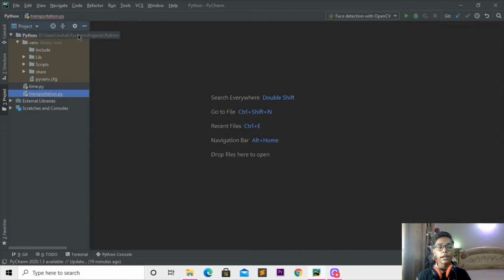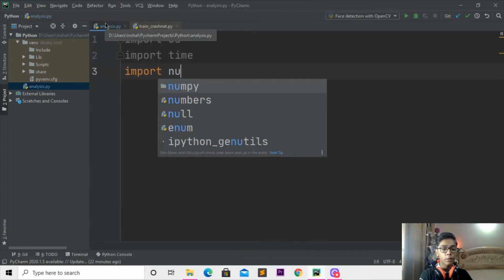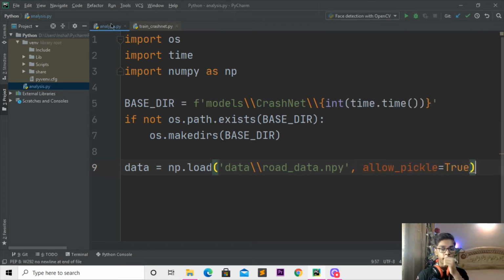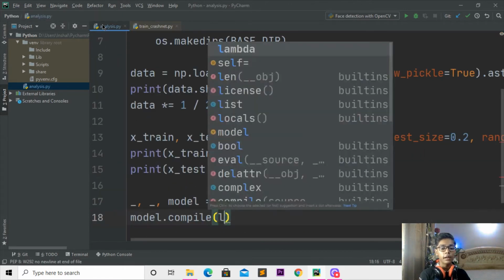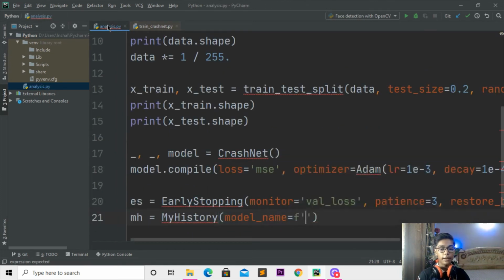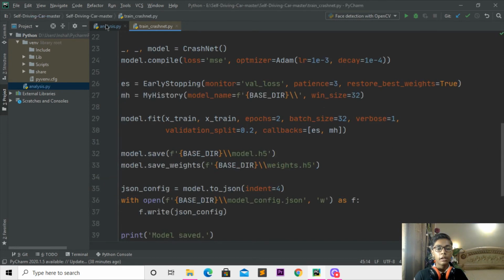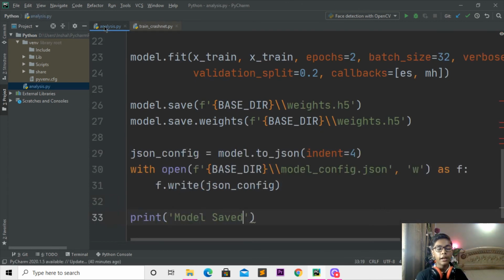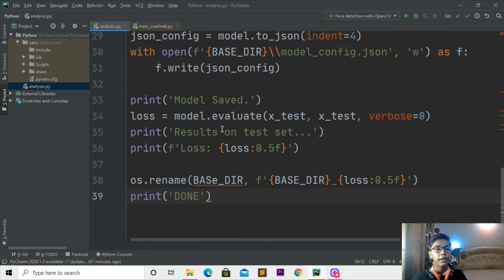HOW TO BUILD A REGRESSION ANALYSIS IN PYTHON FOR BEGINNERS TUTORIAL 2022 NEWIBALLDESIGNINGDEVELOPER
Time Stamps 👇:
- Part 1: Title 00:00 3:48
- Part 2: Regression Analysis Using Pycharm 5:53 7:02
- Part 3: Regression Analysis Text 9:18 11:01
- Part 4: Regression Analysis Database 11:50 14:50
- Part 5: Conclusion 16:12 18:20